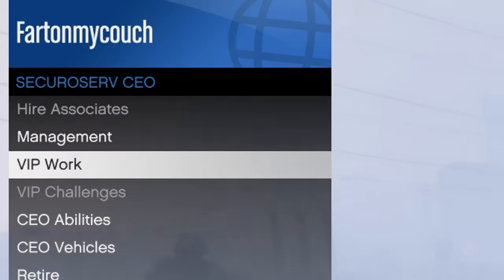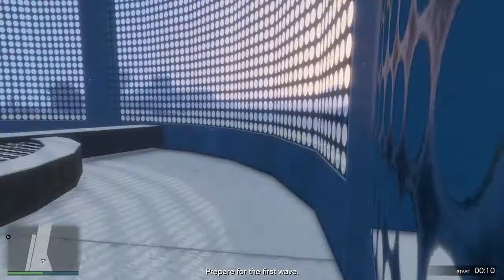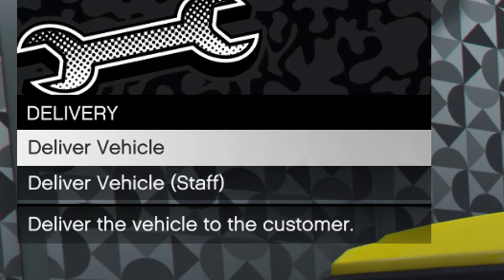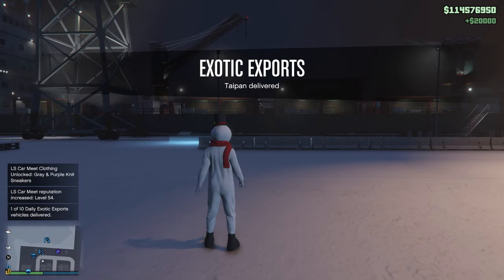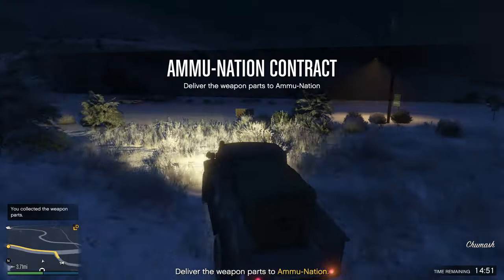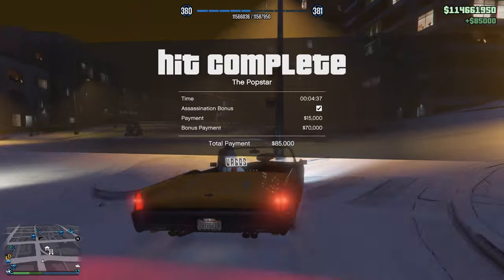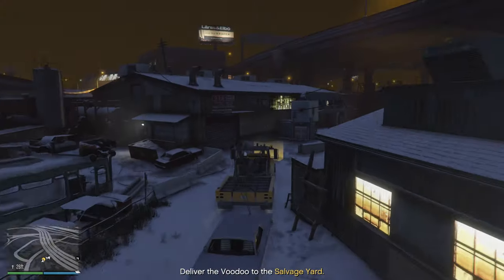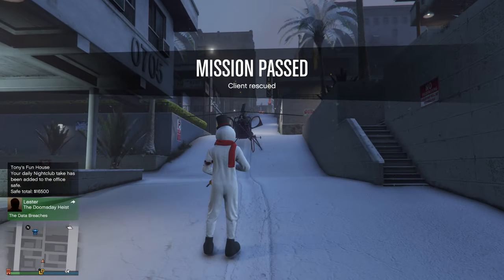10 Fast Money Methods that can make you Rich in GTA 5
Top 10 best fast money methods in GTA 5 Online right now to make easy, fast money. Today we do the top ways to make money in GTA 5 online.